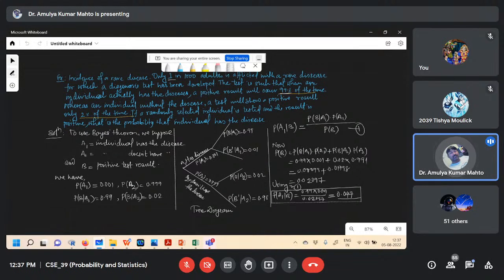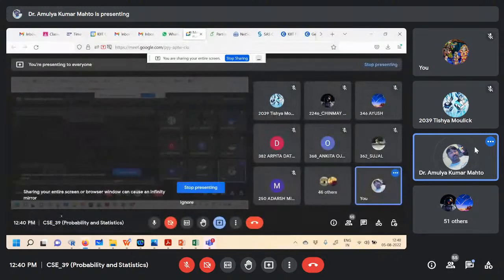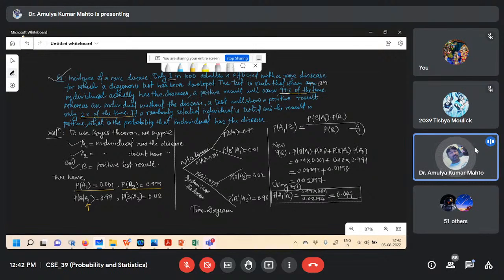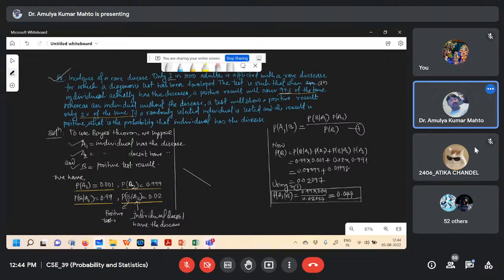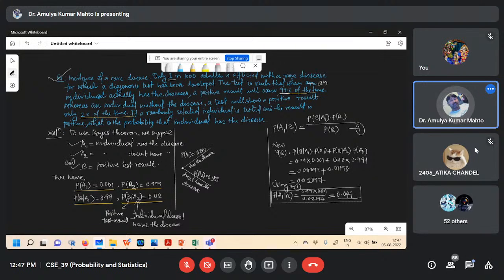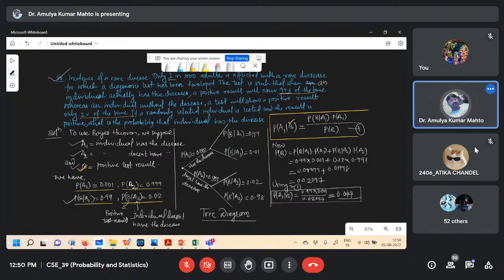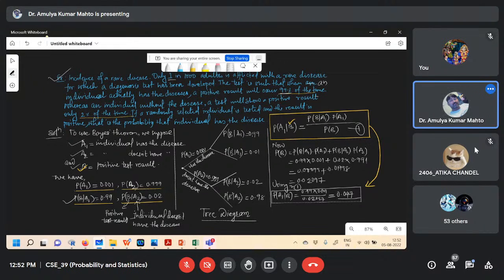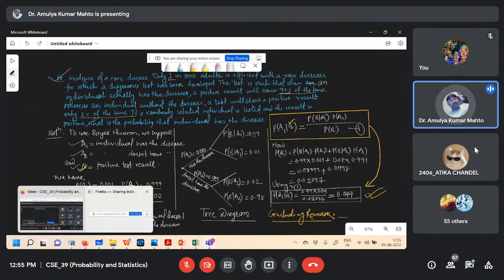P&S Part 2